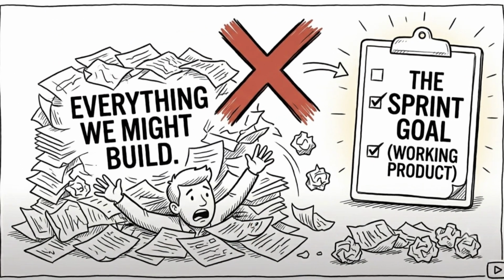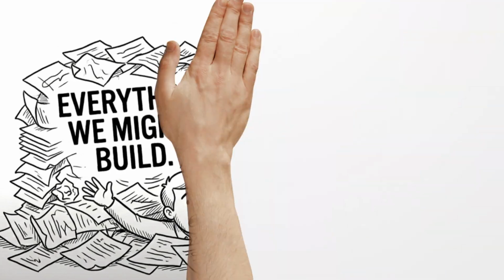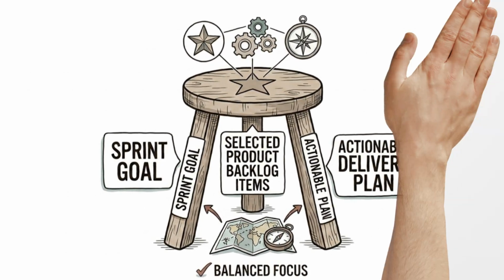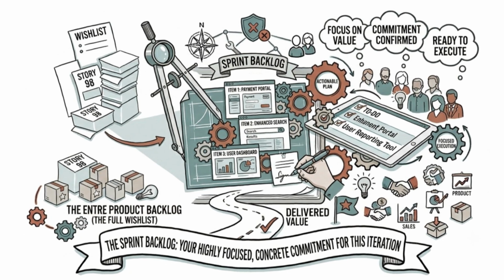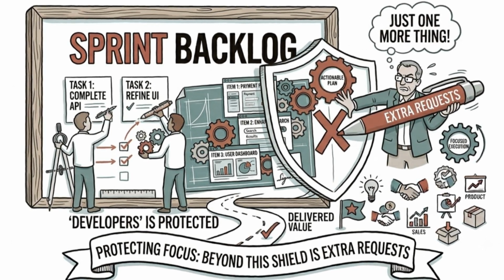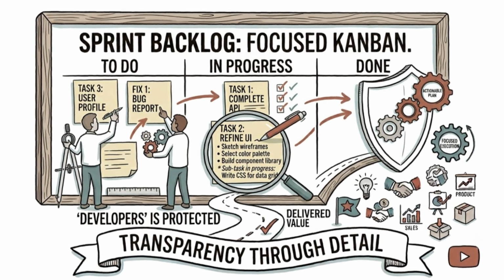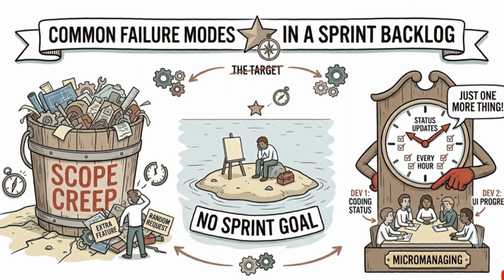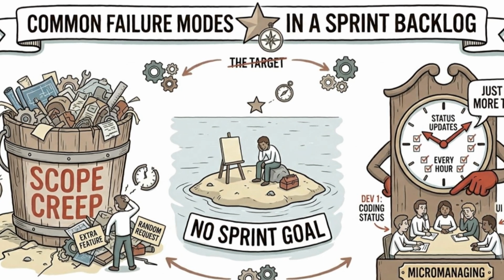Sprint Backlog Mastery: The Real Engine Behind Agile Teams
Learn the secrets to mastering the sprint backlog, the real engine behind agile teams, and take your project management skills to the next level with our comprehensive IT training and study guide. Understanding what is a sprint backlog and how it fits into the agile methodology is crucial for any team looking to implement agile scrum effectively. In this video, we will delve into the world of agile and explore the importance of the sprint backlog in driving team success. With a deep dive into agile methodology and its applications, you will gain a thorough understanding of how to create and manage a sprint backlog that drives results. Whether you are a seasoned project manager or just starting out, this video is designed to provide you with the knowledge and skills necessary to achieve sprint backlog mastery and unlock the full potential of your agile team. By the end of this video, you will have a clear understanding of the role of the sprint backlog in agile project management and be equipped with the tools and techniques needed to implement it effectively in your own team.